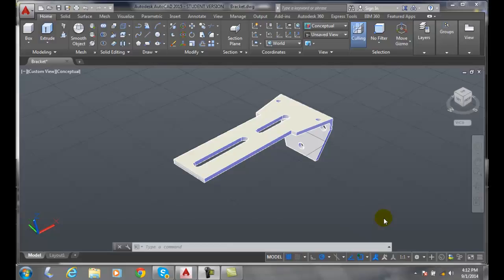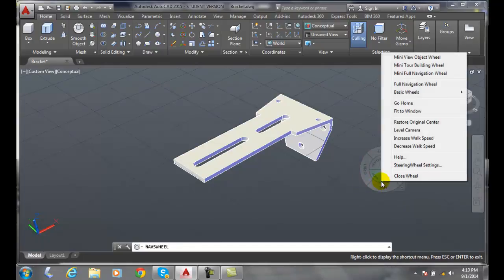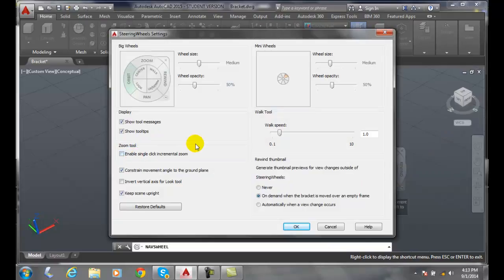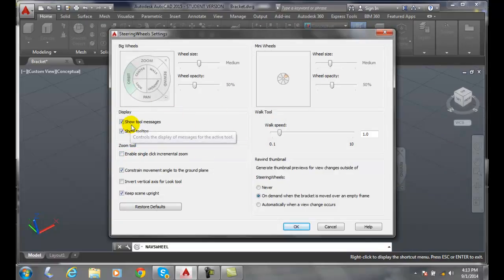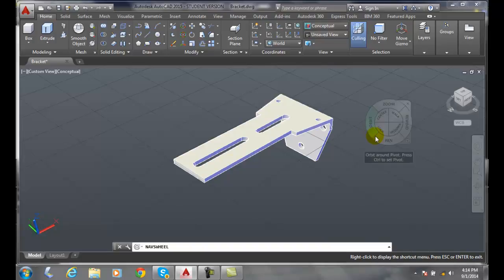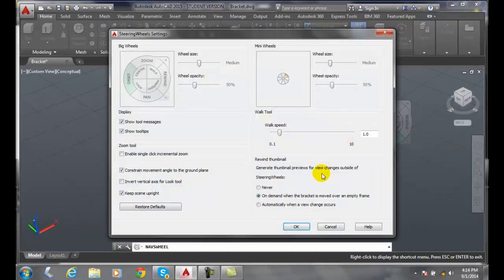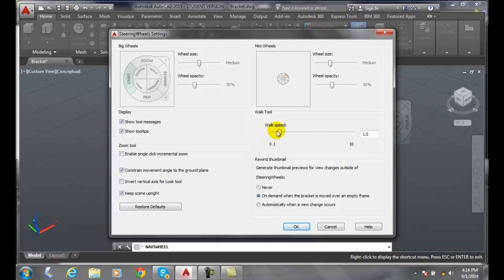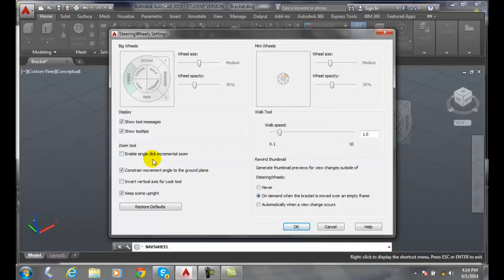3D Modeling 03-31 Steering Wheel Settings Display Features Walk Tool